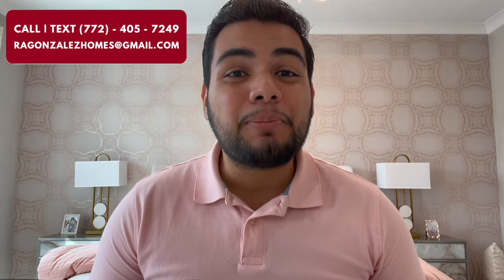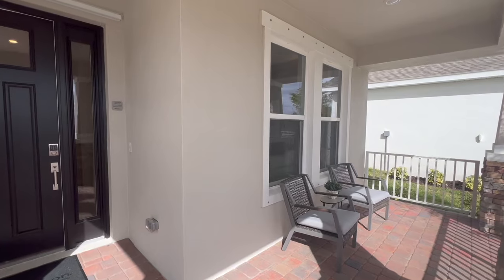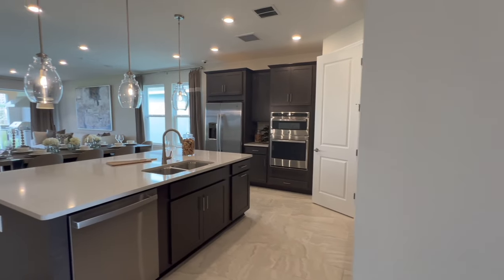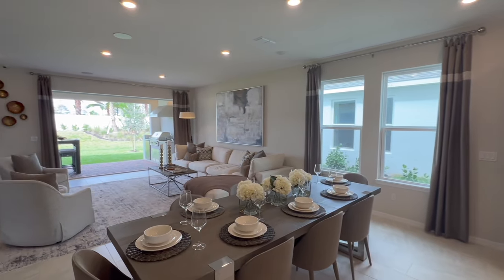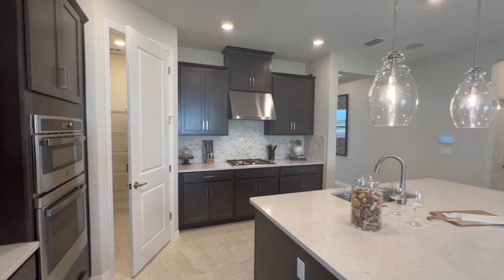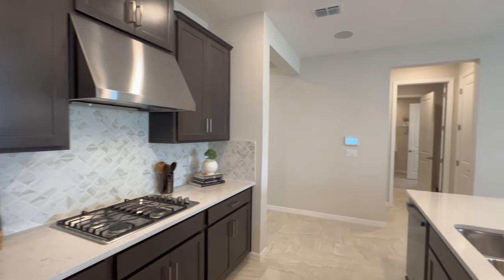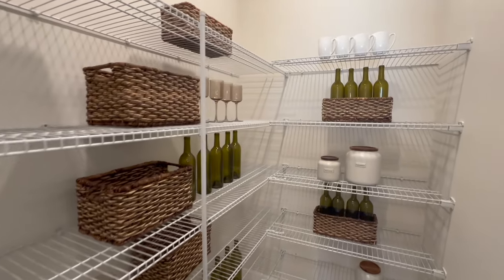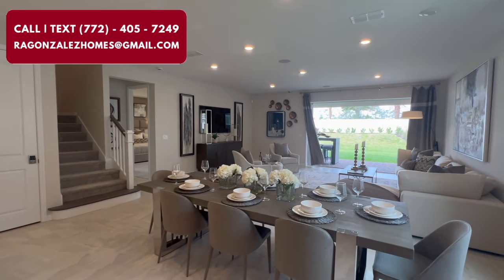Taylor Morrison Homes in South Florida | 3053 SqFt | 4+ Beds | 3.5 Baths | Veranda Oaks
Taylor Morrison has started selling new construction homes in Port St Lucie Florida in their Central Park and Veranda Oaks communities. With 5 different floorplans/home designs offered by Taylor Morrison alone, there are so many opportunities to find the right home for you. This model starts in the Mid $500s and ends in the $600s after upgrades, and I've been able to help my clients get deals on closing costs, lower interest rates, and even price reductions on their homes. So if you liked this home...

About the Treasure Coast South Florida